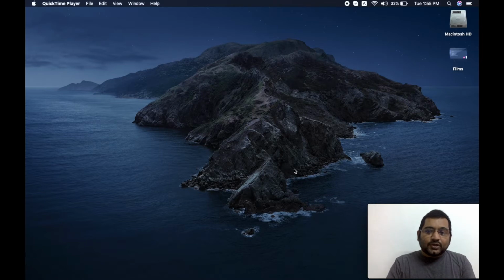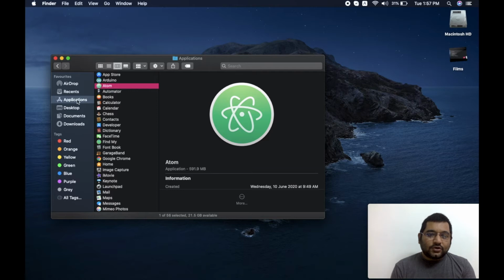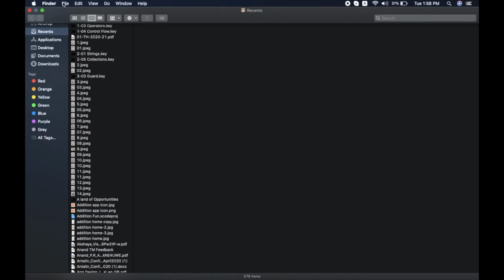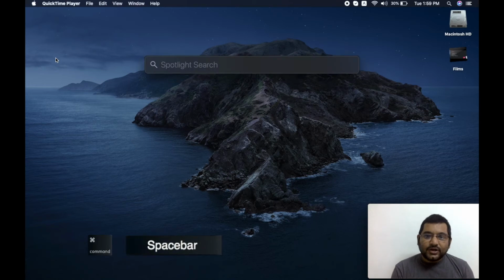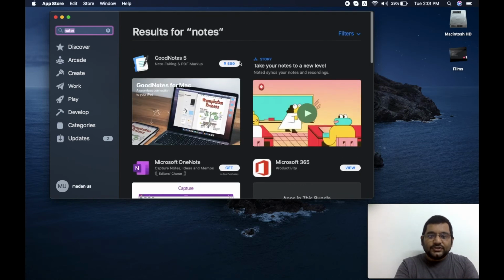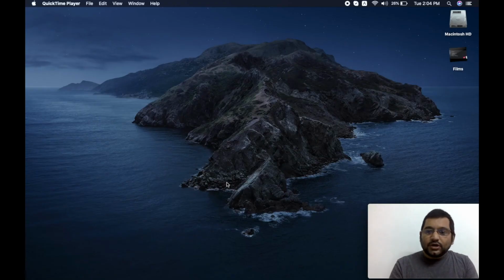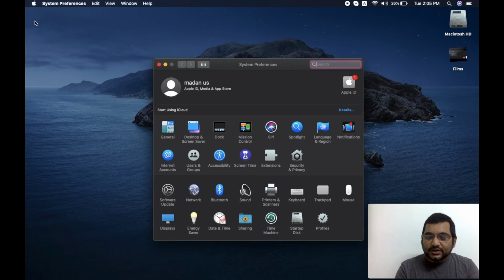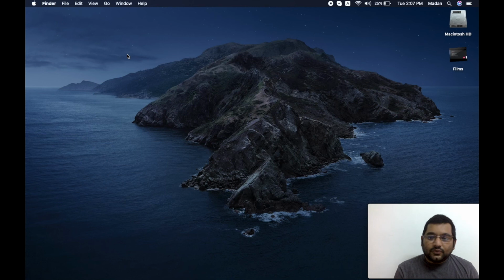Intro to using the Mac OS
In this video, you’ll learn how to get started using the macOS Operating System. The basics, the important setting on your Mac, the most important apps like Finder, App Store, and how to get setup with Xcode and the ‘App Development with Swift’ iBook from Apple.

This should give you a head-start with getting comfortable with the MacOS, before jumping into App Development with Swift.

oOoOoOoOoOoOoOoOoOoOoOoOoOoOoOoOoOoO

oOoOoOoOoOoOoOoOoOoOoOoOoOoOoOoOoOoO

FREE RESOURCES

Community Forum
To get any specific questions answered and to interact with other SWIFT, iOS App developers

Learning Material & Videos
To improve your iOS app development skills

iOS News that matters
A curated blog of articles and other web resources to keep you updated on the latest news in the iOS, SWIFT and Apple world!

oOoOoOoOoOoOoOoOoOoOoOoOoOoOoOoOoOoO